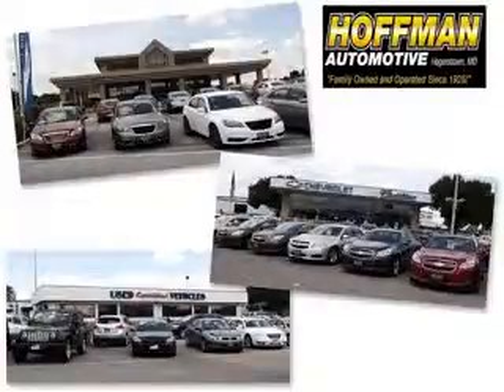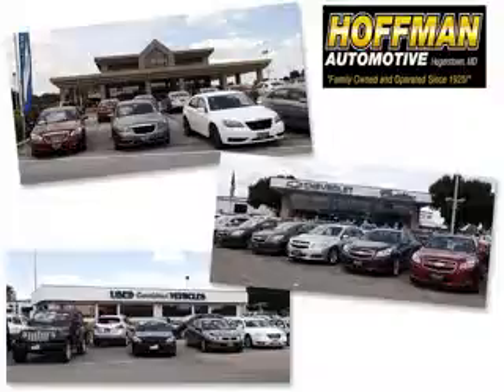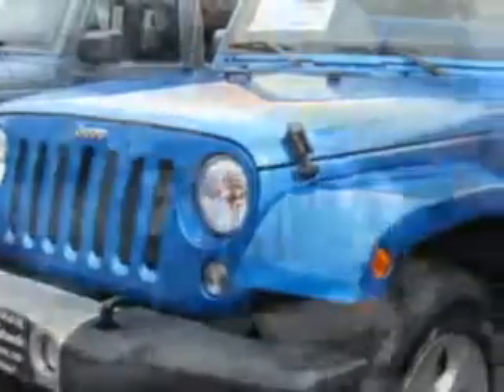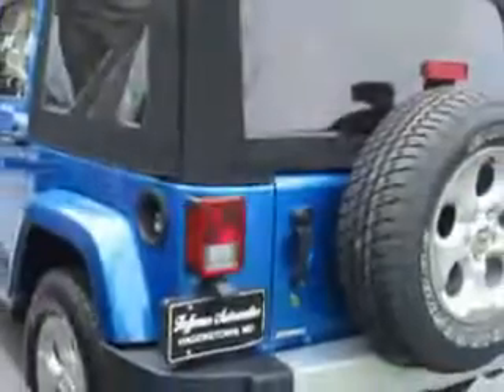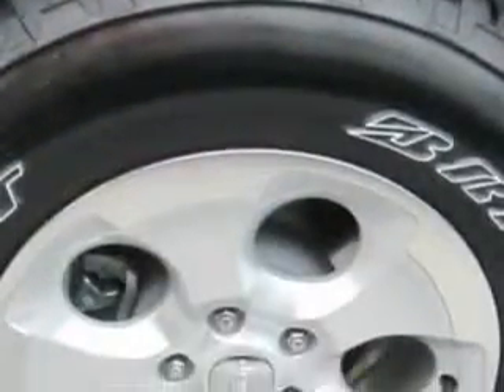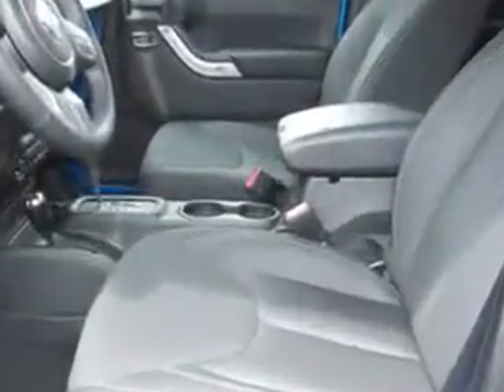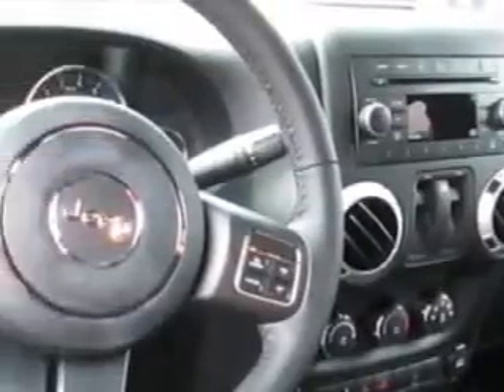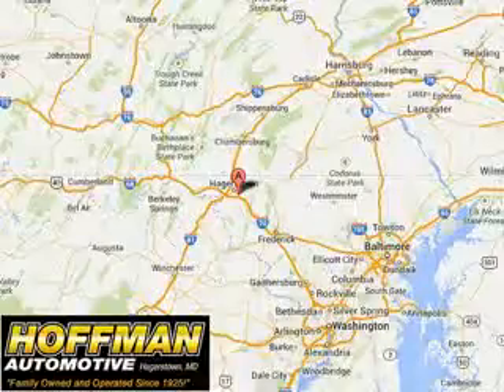2015 Jeep Wrangler Hoffman Automotive Hagerstown, MD 21740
Jeep Wrangler Imagine driving this Hydro Blue Pearl Coat Jeep Wrangler SUV 4X4, equipped with a 6 Cylinder engine.
MILES:      6
VIN:1C4AJWBG9FL511728

Hoffman Automotive
101 South Edgewood Drive
Hagerstown, Maryland 21740